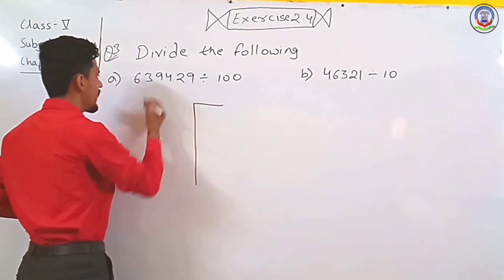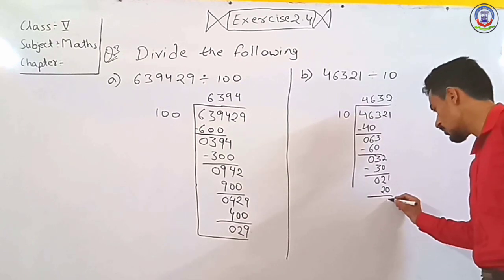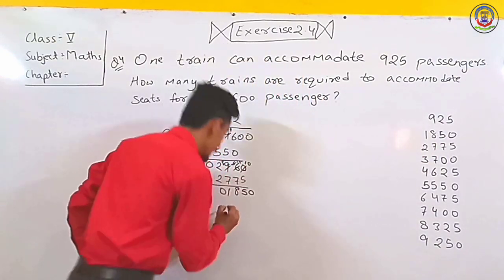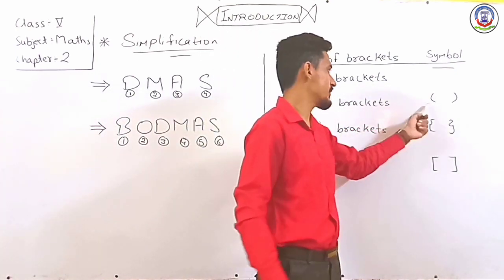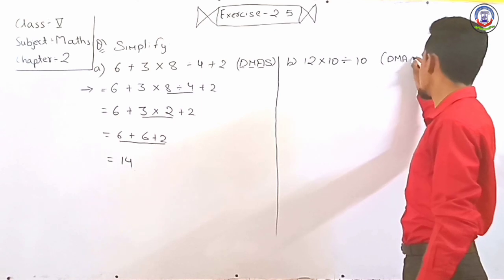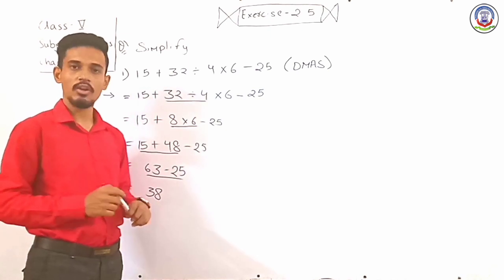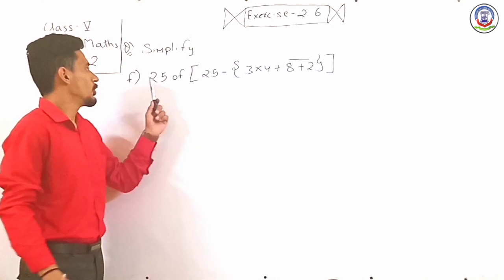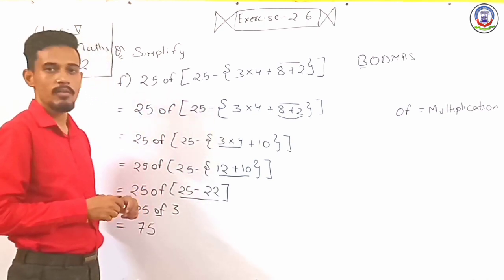09TH SEPTEMBER 2021, MATHS- OPERATIONS ON LARGE NUMBERS PART-15 STD-5TH